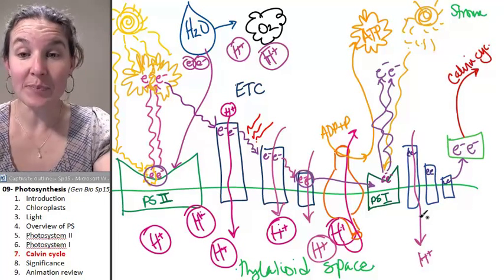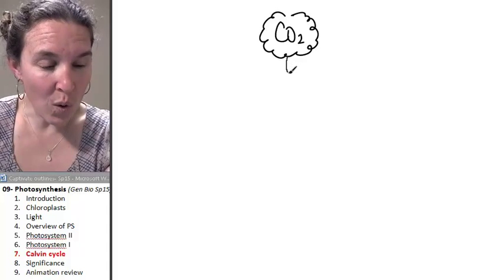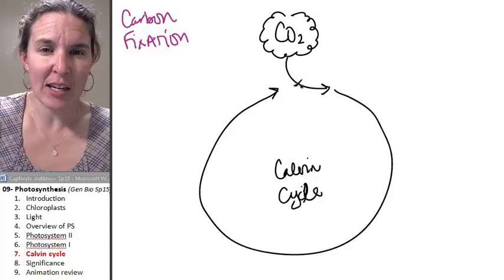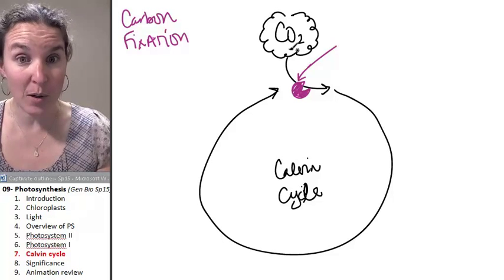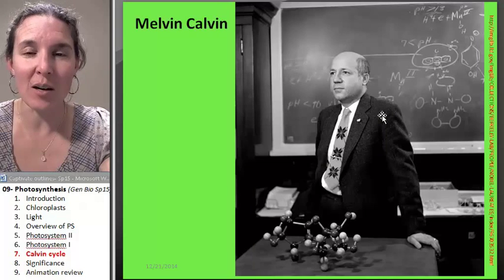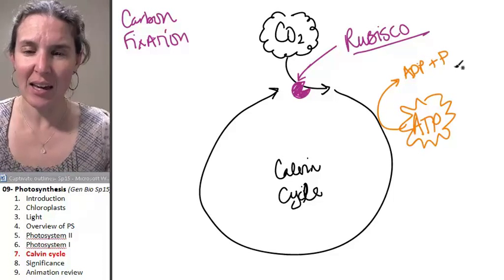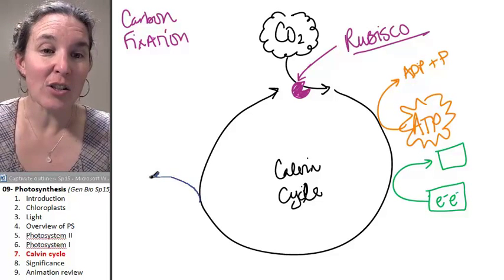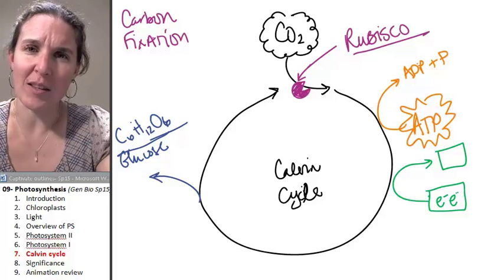Photosynthesis 7- Calvin Cycle